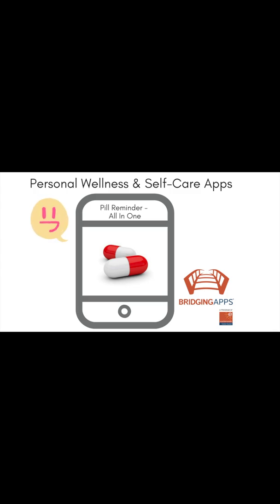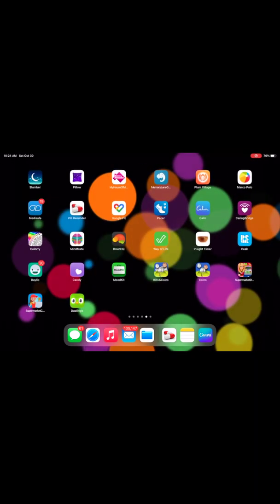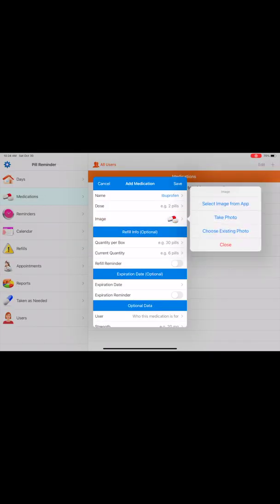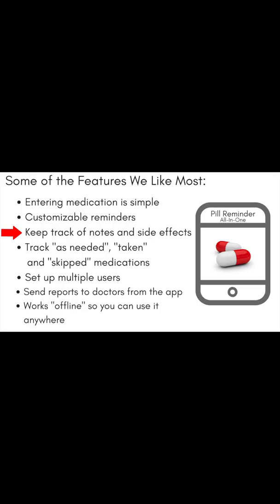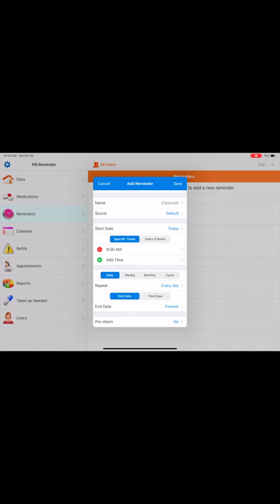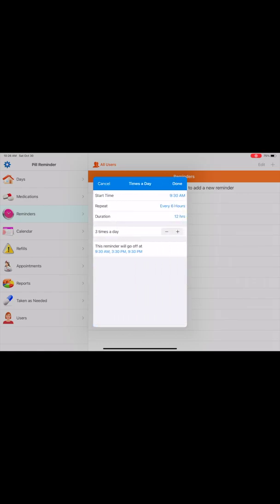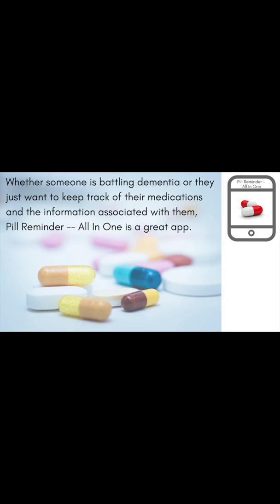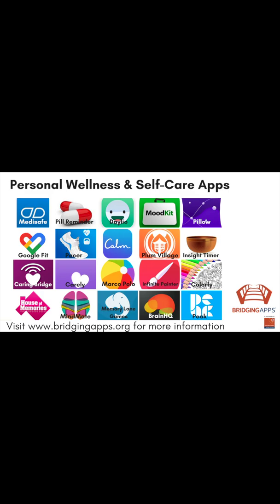Pill Reminder All-In-One - Digital Tools for Personal Wellness and Self-Care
As part of our series on “Digital Tools for Personal Wellness and Self-Care” we want to share the Pill Reminder app with you. Pill Reminder All-in-One is available on iOS and Android.
Pill Reminder is developed by Sergio Licea.

Pill Reminder -- All In One is a simplified reminder app that reminds you to take your medications, personalize your medication schedule, and house your medical information all in one place.